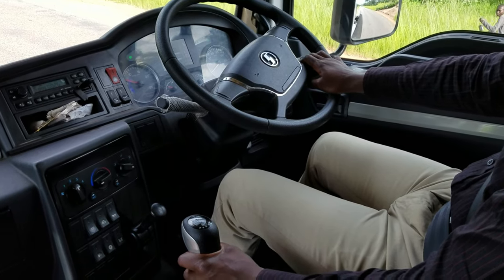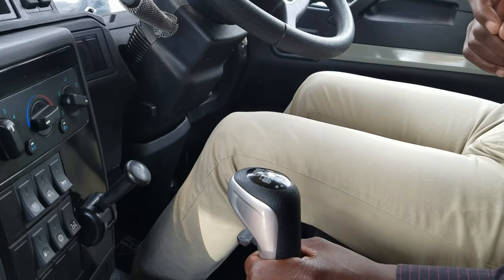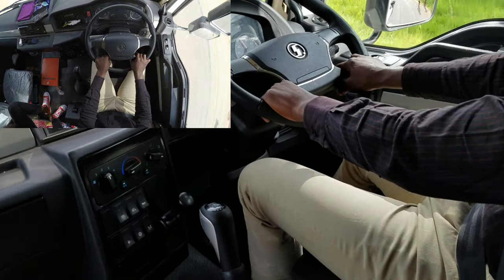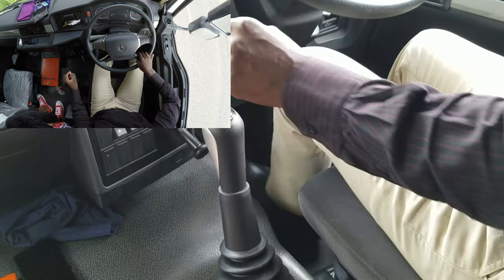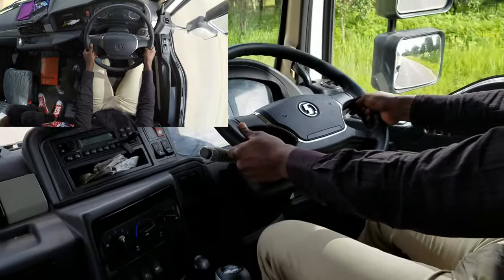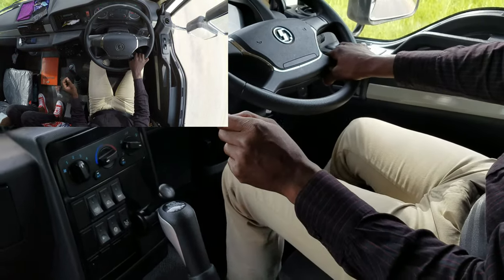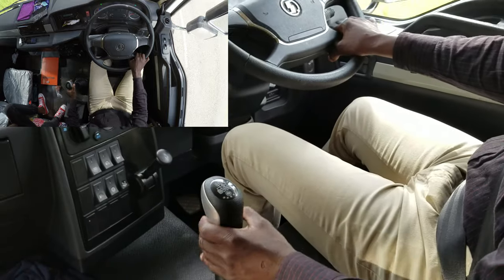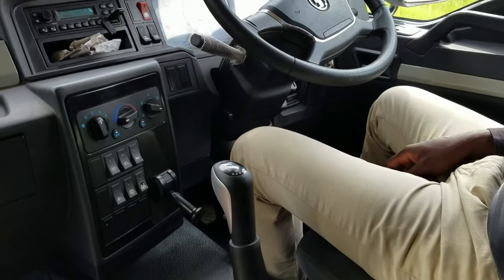Shacman 12 speed Manual shifting/change down Full tutorial